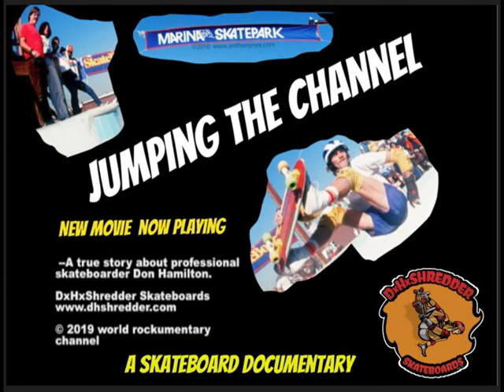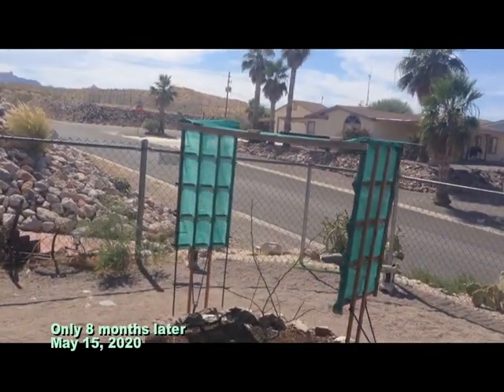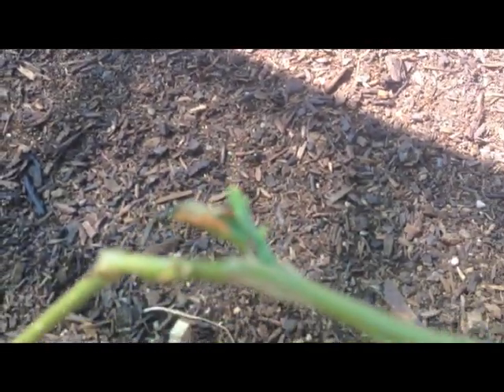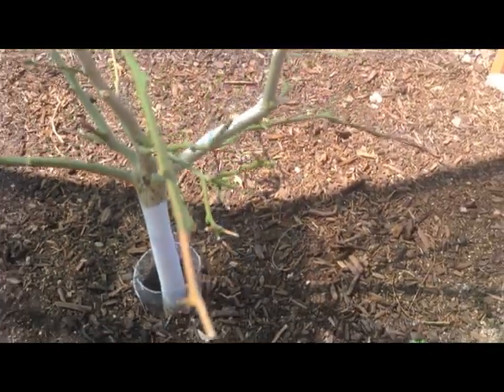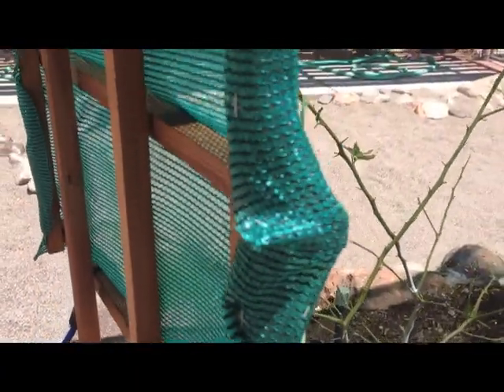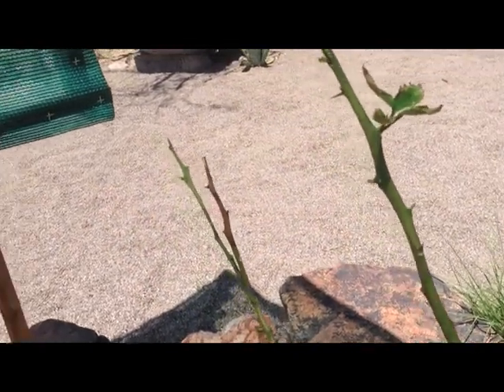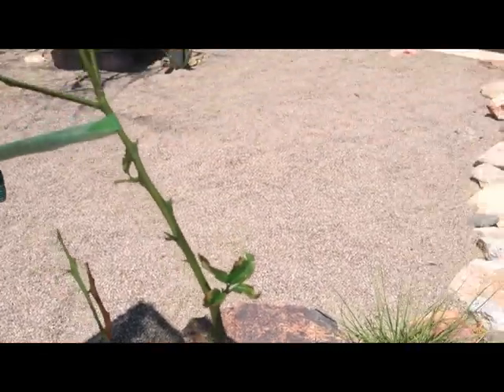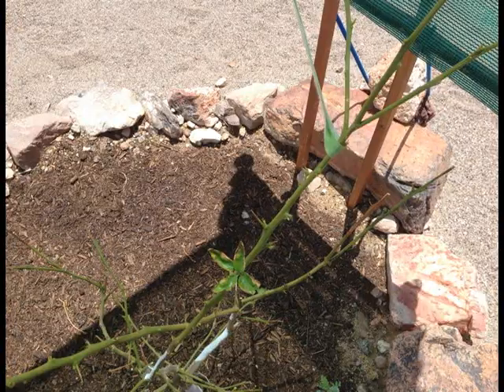Meyers Lemon Tree Dying in the Arizona Desert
The Meyers Lemon Tree. Planted in the Arizona desert October 25, 2019.
Fast forward to May 31, 2020. The tree is struggling. Lost all it's leaves. New growth comes and goes and dies back before it ever matures into a full leaf. The Leaves that do make it curl inward, die back and turn crispy on the edges. It has a shade box I built for the first few years of it's young life to act as it's canopy until it grows it's own. The results are not good.